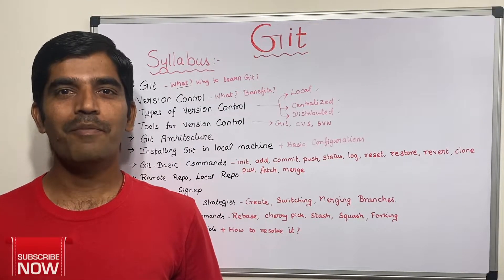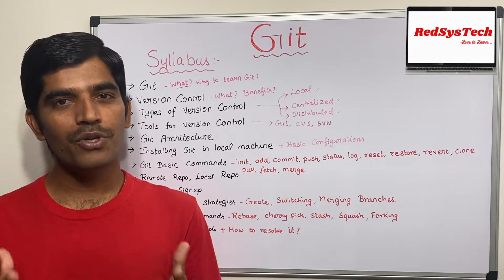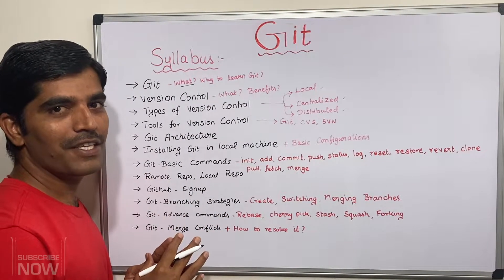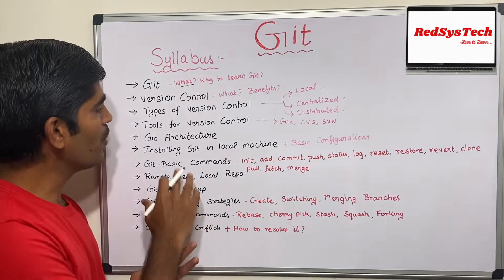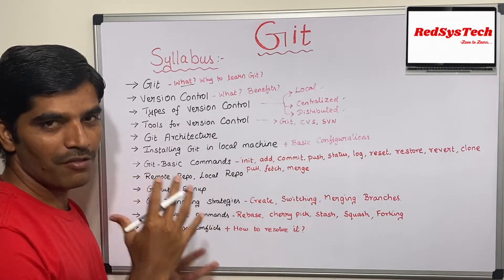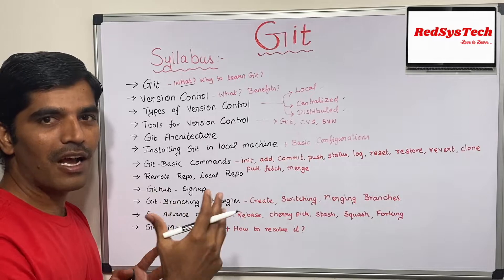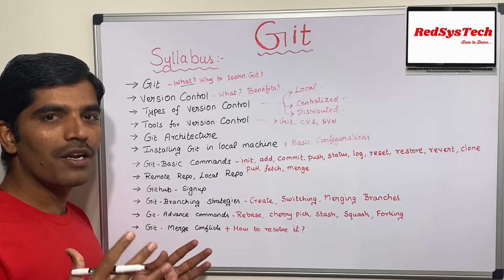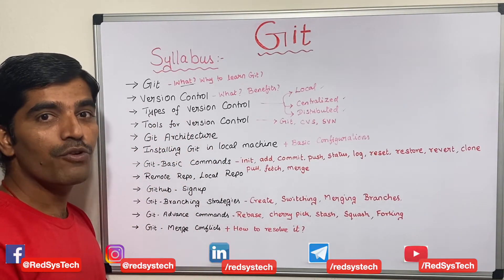#01 Git Tutorial for Beginners|Git and GitHub for Beginners|Git Introduction|RedSysTech